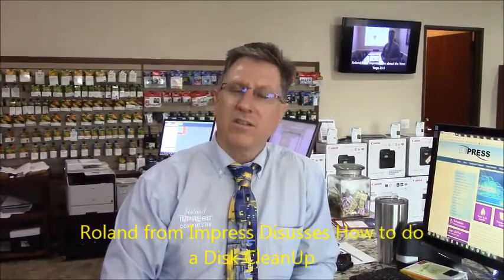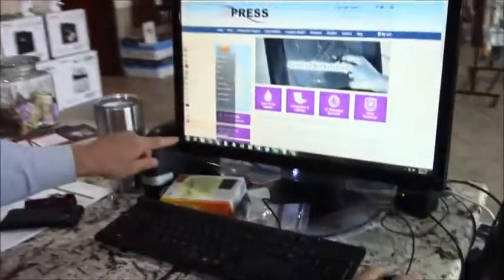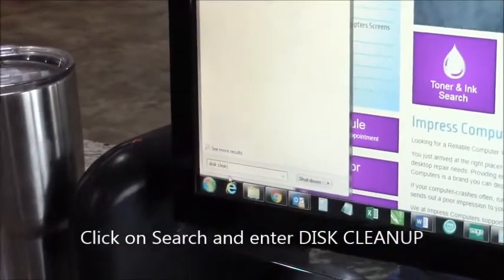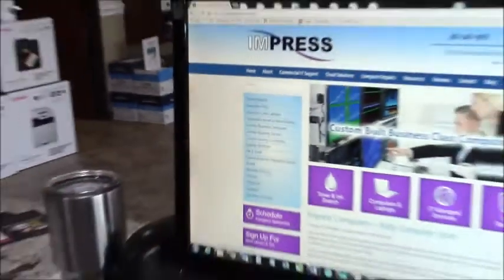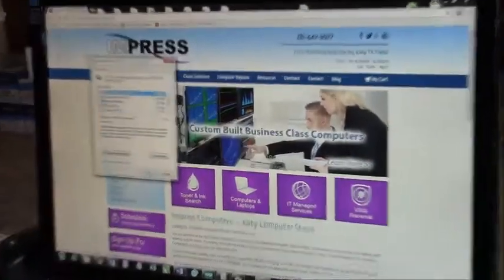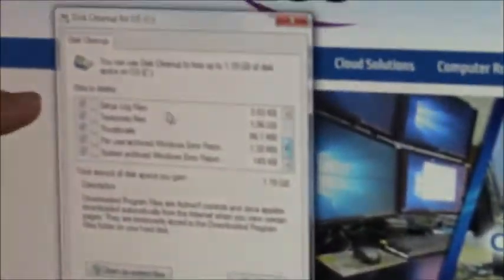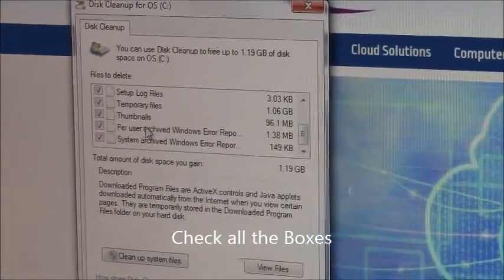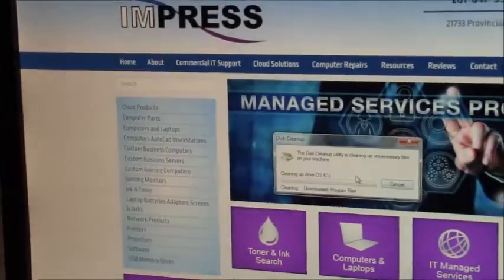How To Do A Disk Clean Up On Your Computer - Impress Computers Katy TX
Impress Computers
21733 Provincial Blvd
Ste 110

Virus Removal
Networking
Network Support
Managed Services